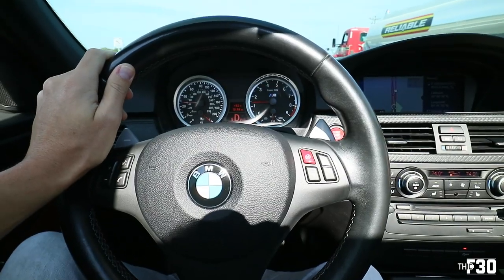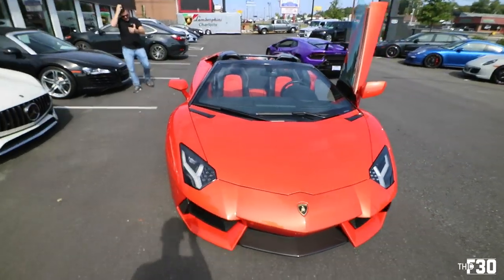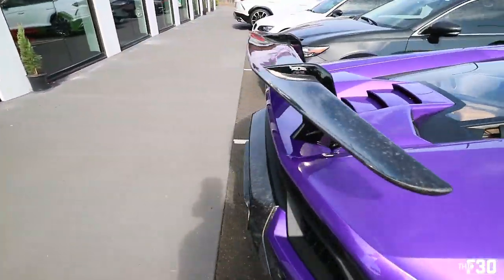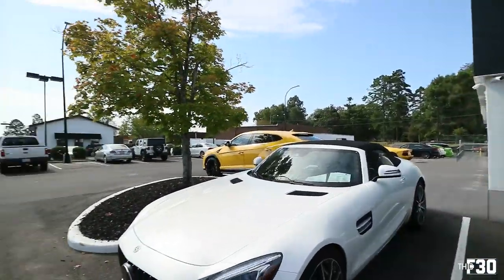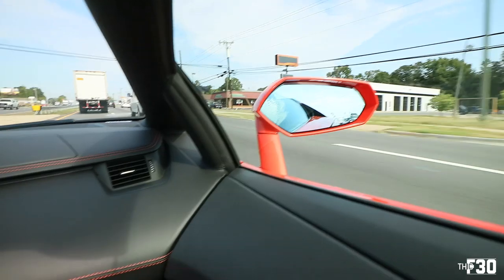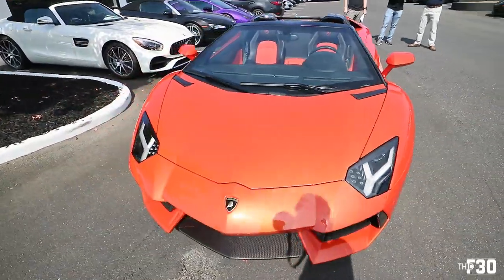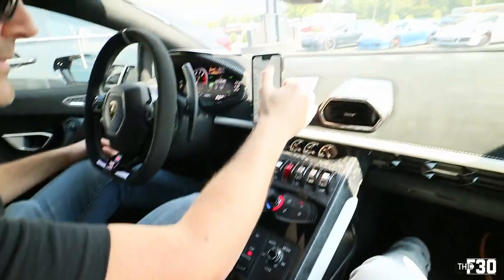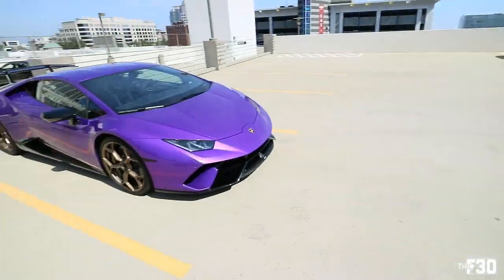FIRST TIME IN AN AVENTADOR!?!? VINNY VLOG DAY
Links to all of my F30 mods:
Red Start/Stop Button
LED Turn Signal Bulbs
LED Fog Light Bulbs
6000K White Xenon Bulbs
Carbon Fiber License Plate Frame
Carbon Fiber Eyelids
Upper Strut Tower Bar
Mperformance Replica Pedal Upgrade
Carbon Fiber Side Skirt Extensions
Carbon Fiber Rear Spoiler
Smoked Sequential Mirror Lights
M Badge Shadow Lights
Glasses Storage Handle Replacement
M Shifter Cover (Sport Shifter)
M Shifter Cover (Non Sport Shifter)
My Camera Setup:
Ceramic Coating